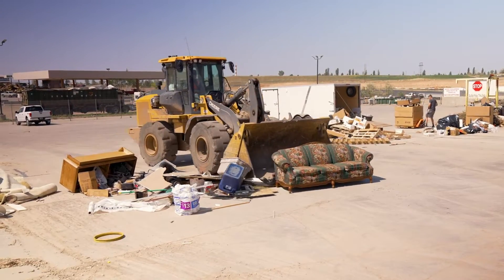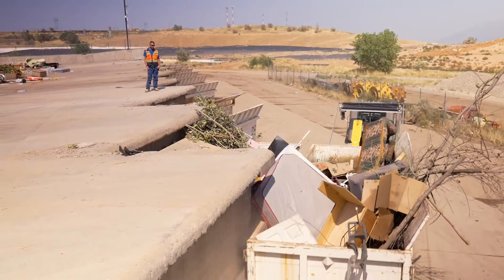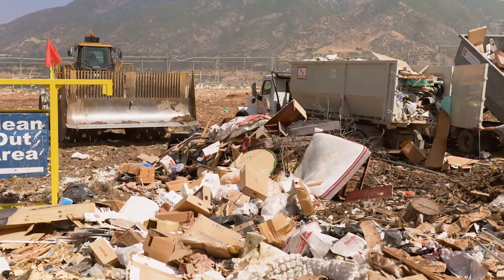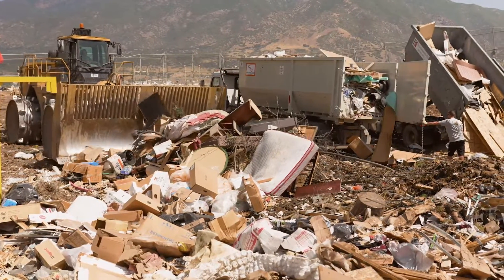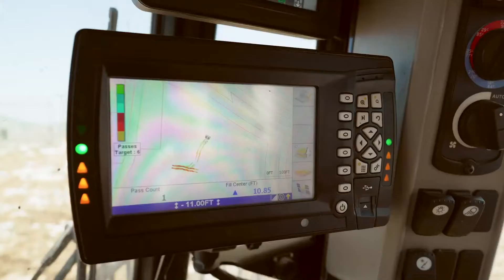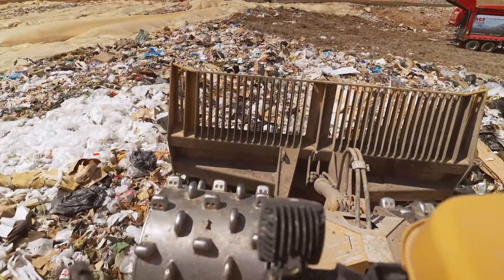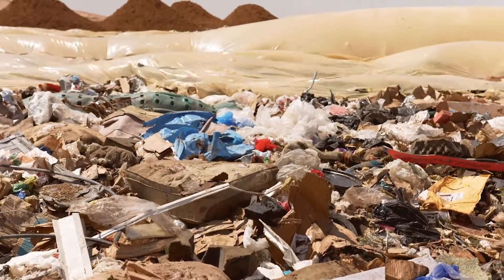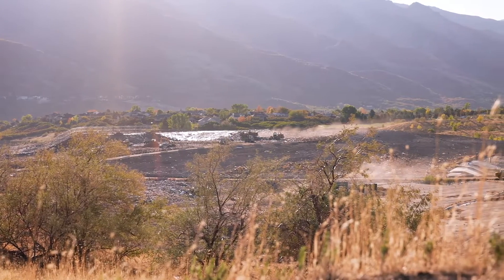Davis Landfill Operations